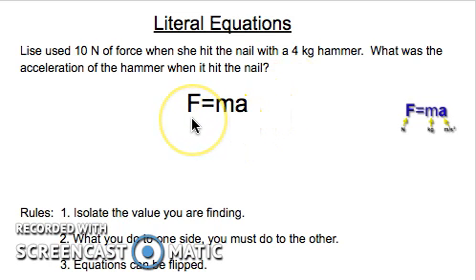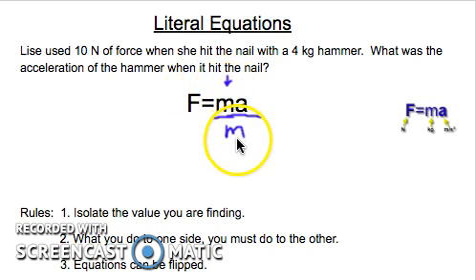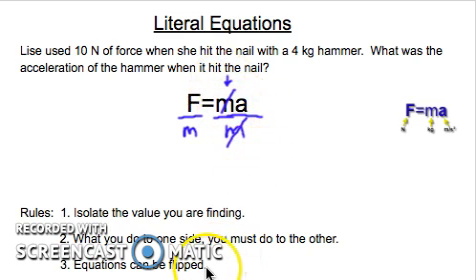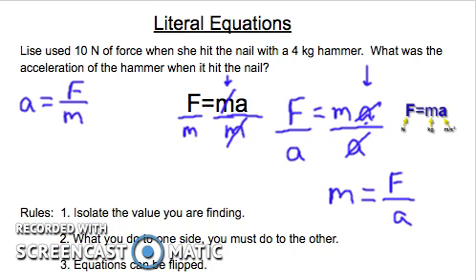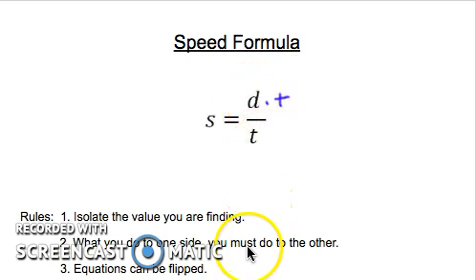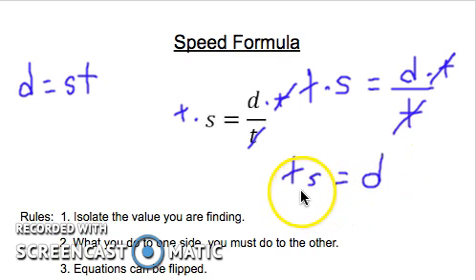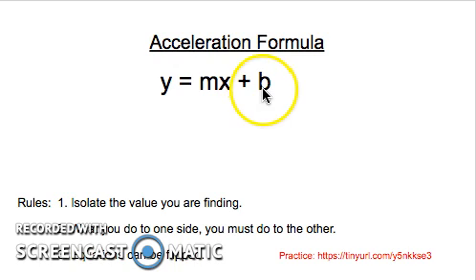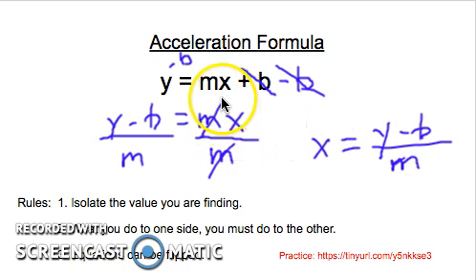Old CHS PS.3 Literal Equations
A video on how literal equations will be helpful in CHS physical science classes.